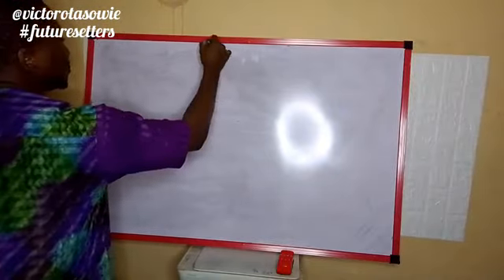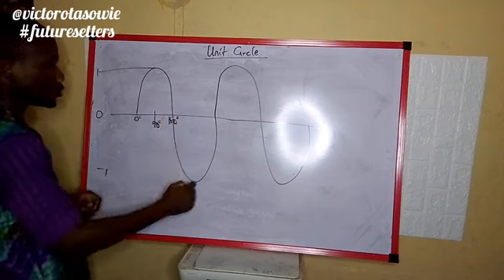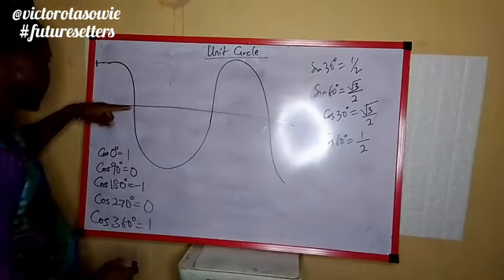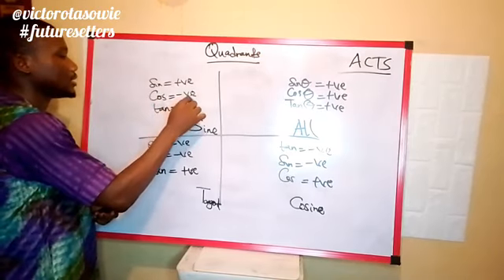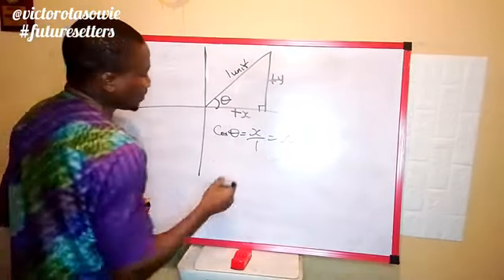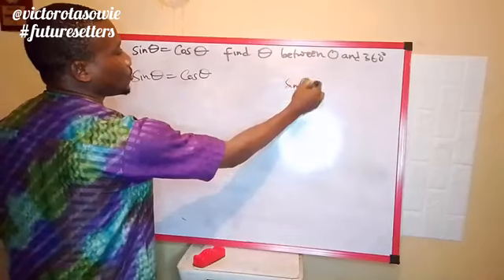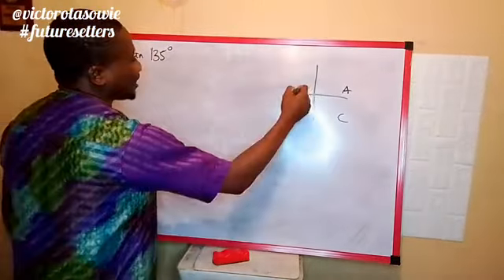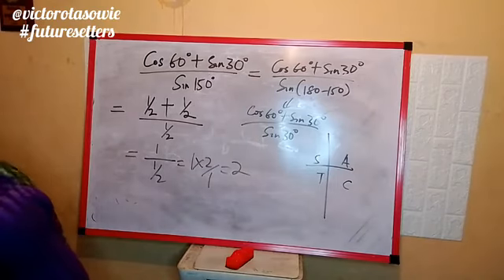TRIGONOMETRY PART 6 II UNIT CIRCLE AND QUADRANTS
Learn how to solve complex Trigonometry Questions with Victor Otasowie